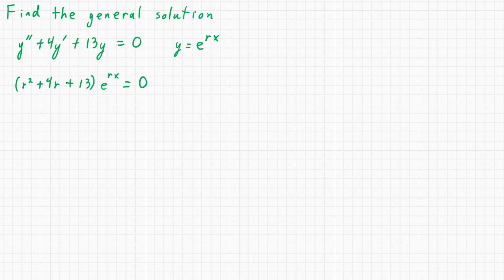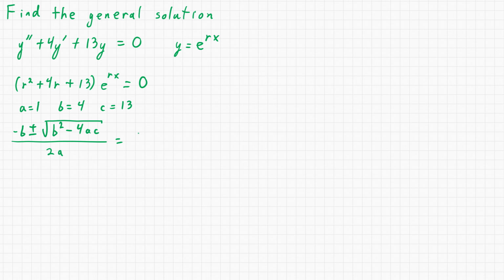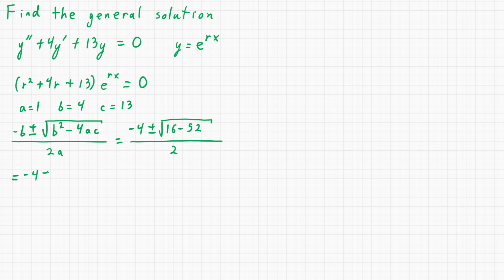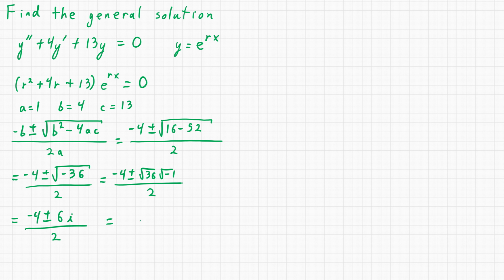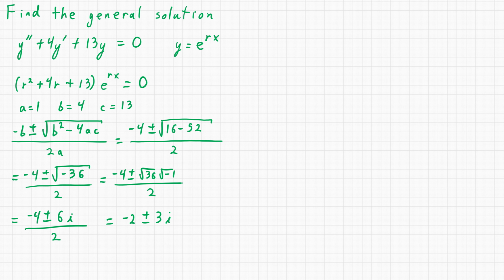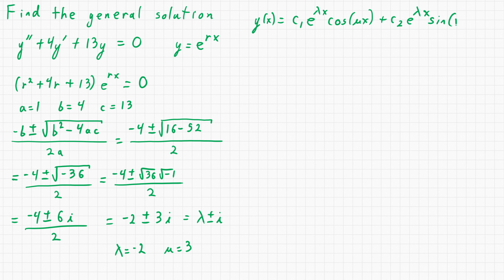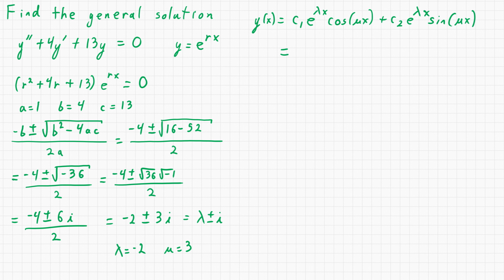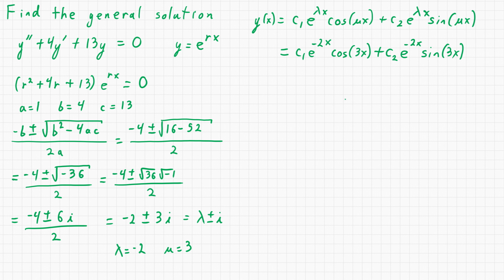Imaginary Roots Example 2 Second Order Constant Coefficient Linear Homogeneous ODE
The simplest second order ODE is constant coefficient, linear, and homogenous. The general solution can be found by substituting an exponential into the ODE, forming the characteristic polynomial, and solving for the roots. There are three cases that can occur for the roots. This playlist is for imaginary roots, which will be a complex conjugate pair if the coefficients are real. This playlist focuses on second order ODEs, but the method applies to higher order ODEs as well.